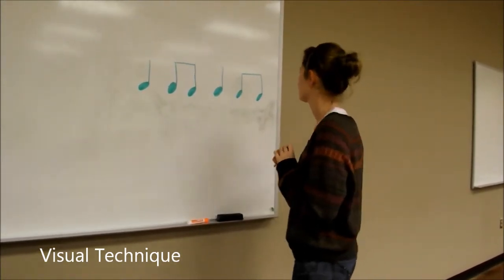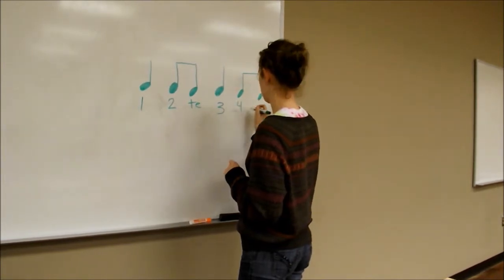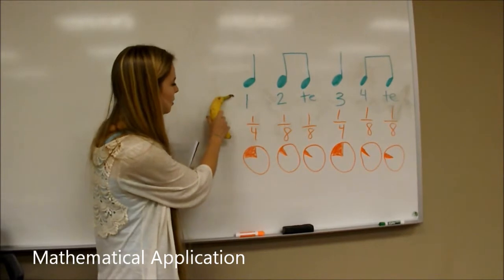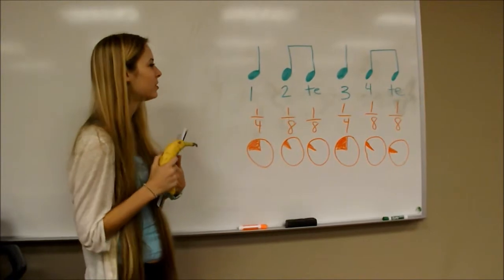Differentiation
St. Mark's Philharmonic Orchestra (2008). Khachaturian: Sabre